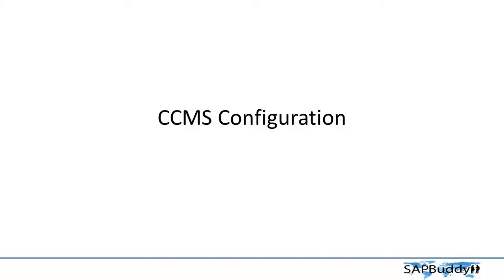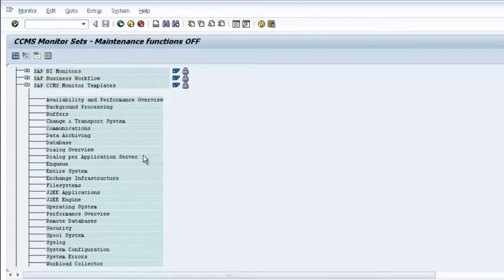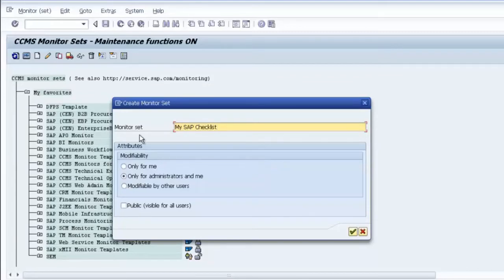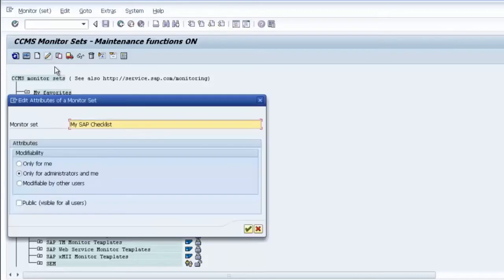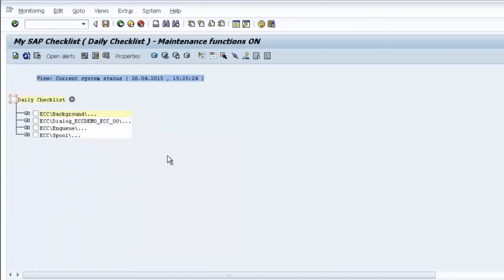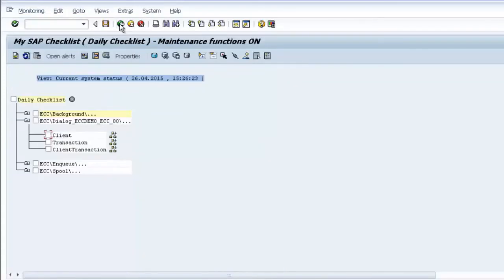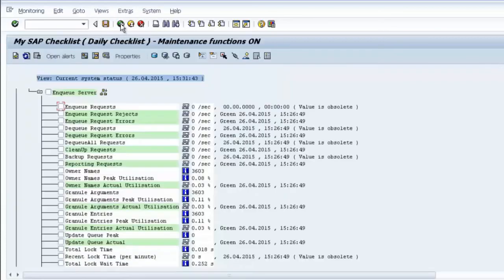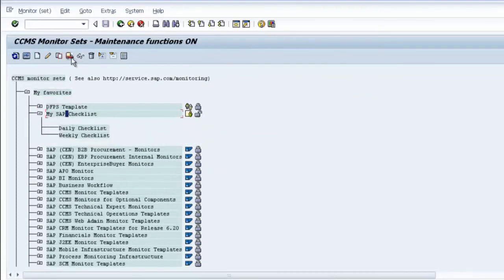SAP BASIS COURSE: Lec 21. CCMS Configuration.